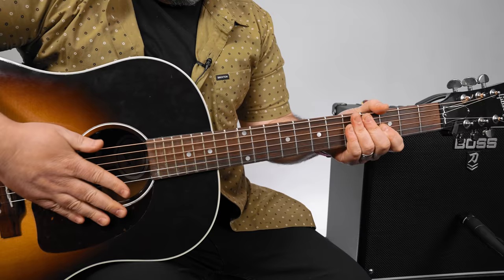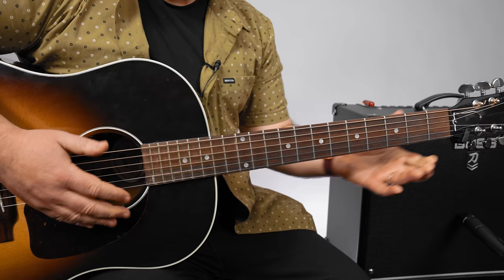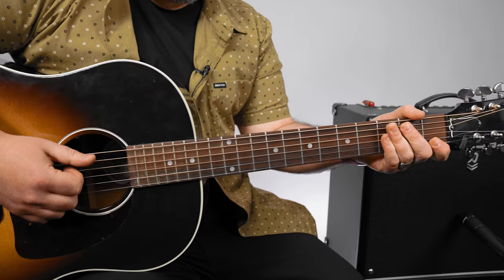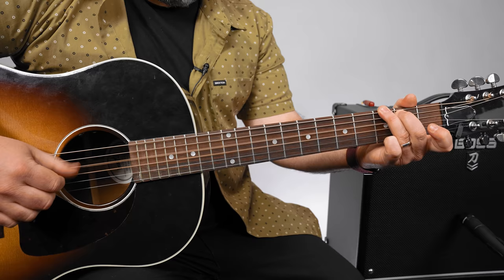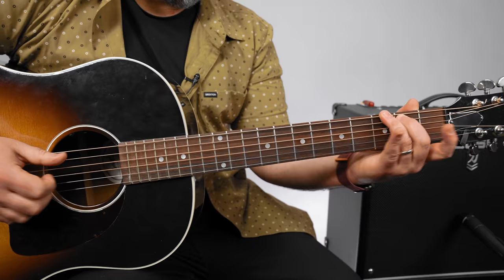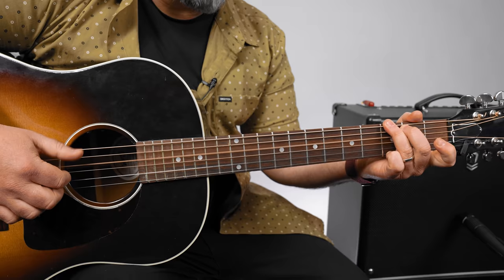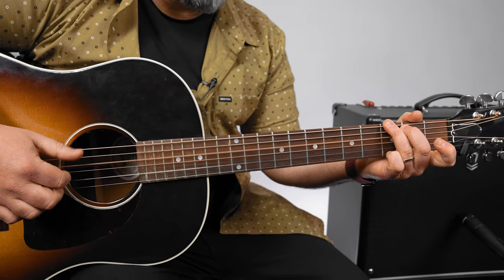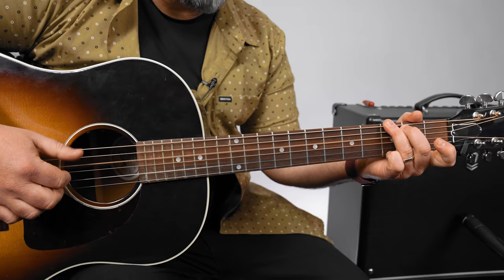Simon & Garfunkel The Boxer Guitar Lesson + Tutorial